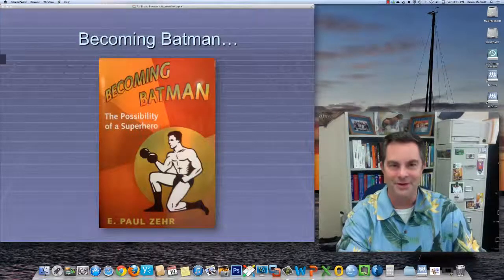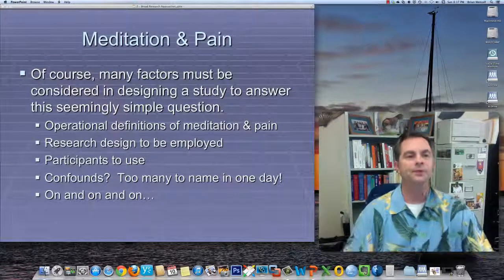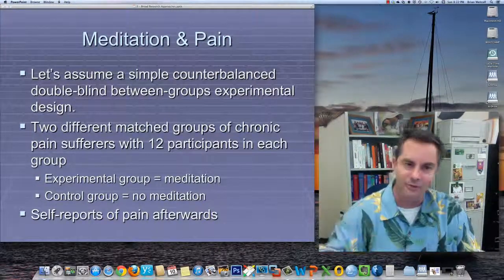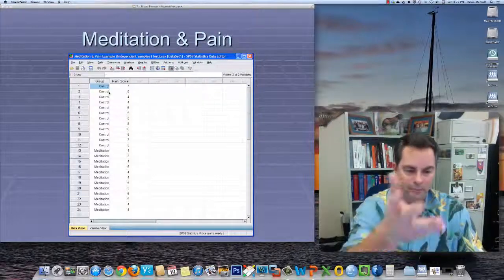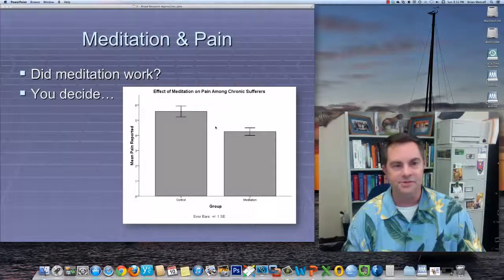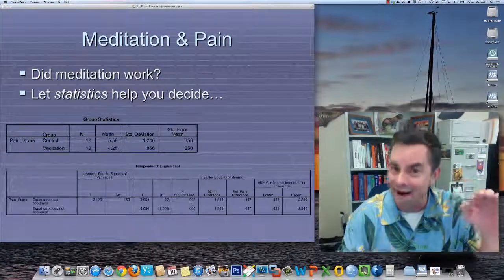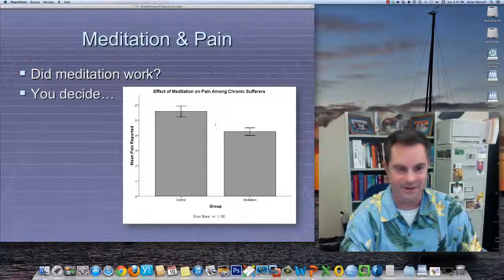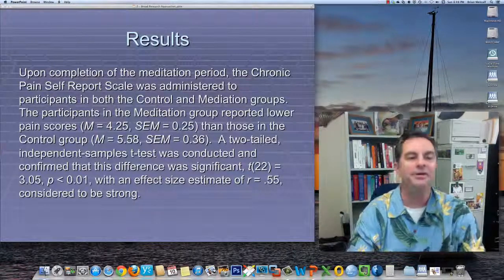PSY 2100 Sneak Preview (Part 2 of 3)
In this episode (part 2 of 3), I continue with my "sneak preview" of where we're going in this course.  Using a simple two-group experimental example, I highlight several of the things we will learn about testing for a possible "significant difference" and estimating the "effect size."  In part 3, I will briefly introduce SPSS and walk you through how I used it to make the bar graph and conduct the Independent Samples t Test I used here to come to a conclusion about this data.